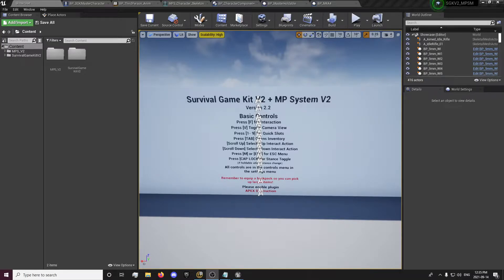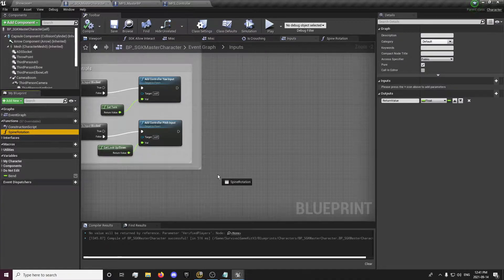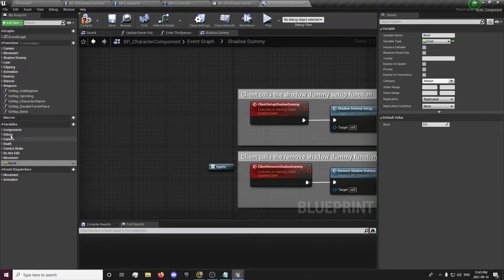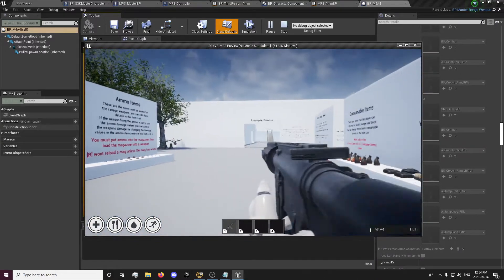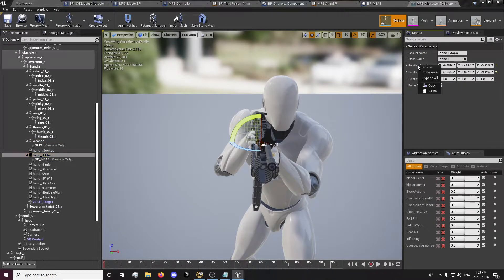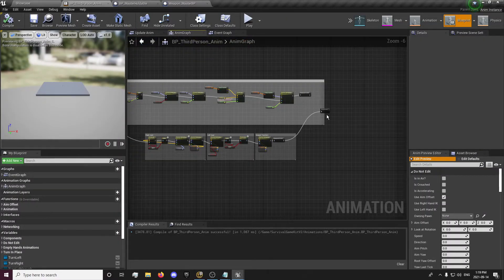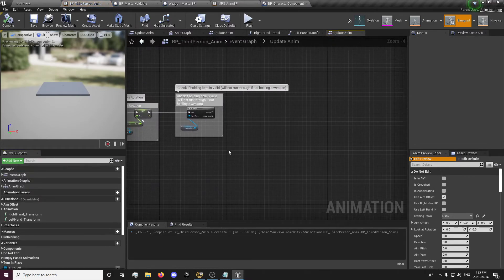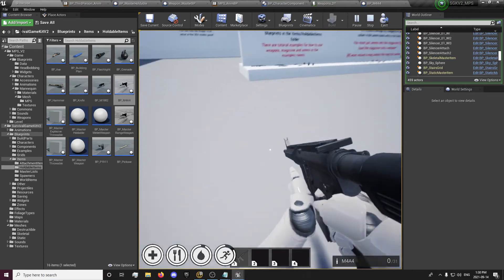Survival Game Kit V2 and MP System V2 Integration Tutorial (Part 2) - True First Person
Survival Game Kit V2 and MP System V2 Merge Tutorial
(Part 2: Animation Graph, Spine Rotation, Camera/Animation Adjustments)

In this tutorial series we will be Integrating Survival Game Kit V2 (SGK V2) with MP System V2 (MPS V2). Once finished we will have a True first person character which will allow us to see our body and use third person animations in first person. This will take several videos as it is a long integration process, but by the end of this series we will have the features from MPS merged with SGK. This includes full body first person (True First Person) which allows you to use third person animations with a first person camera, features such as wall collision, weapon sway, leaning and more.